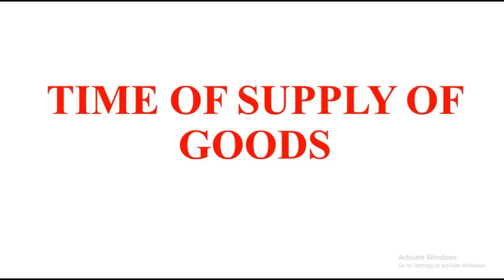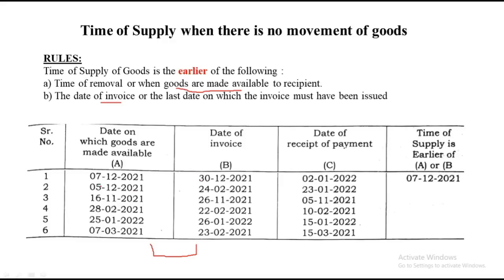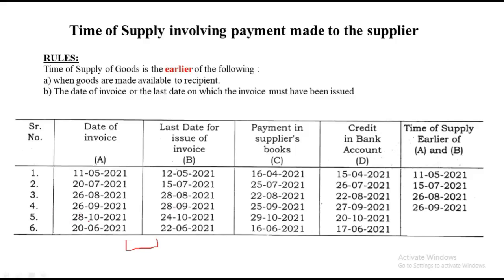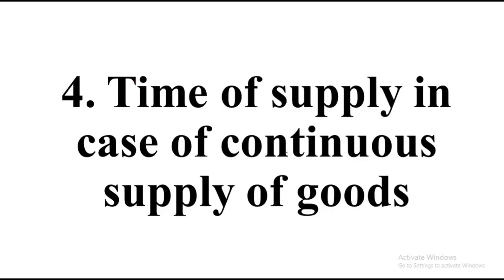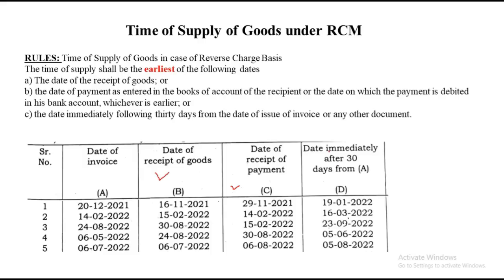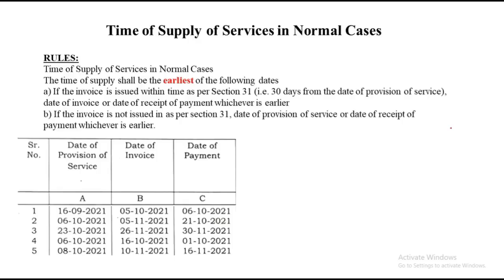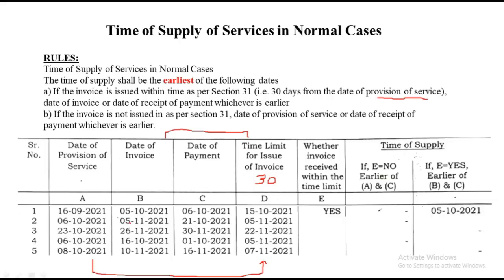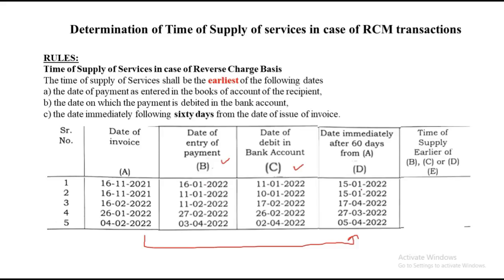Indirect Tax - Time Of Supply | TOS | Goods and Service Tax |for TYBMS - SEM VI | By Dr. Mihir Shah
Here is the video about Time Of Supply .. in that we discussed basic rules, principle, concepts about Time Of Supply  under GST with many  example Problem solving